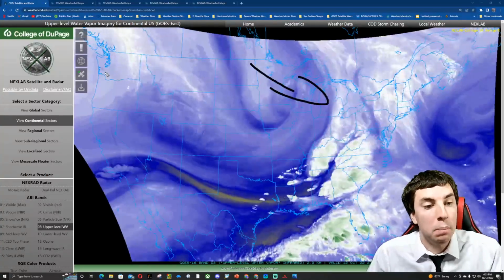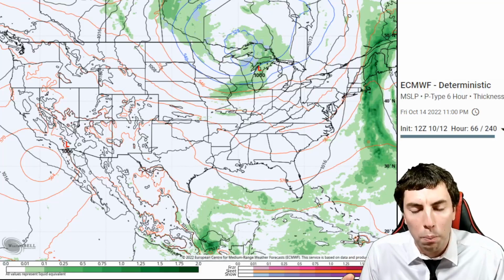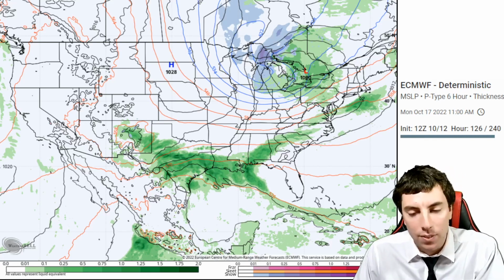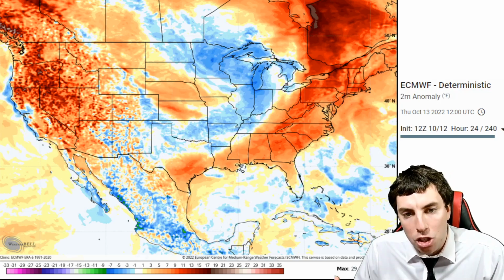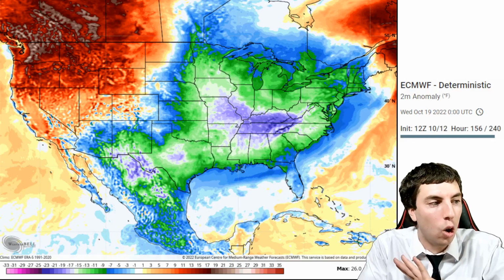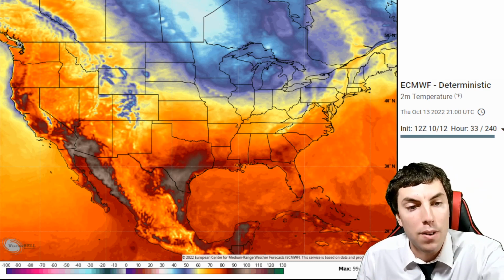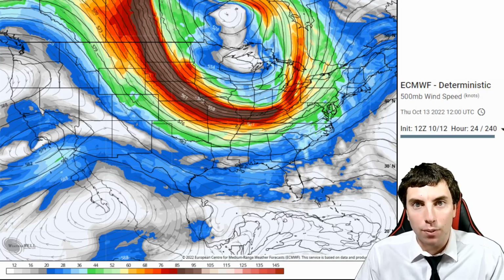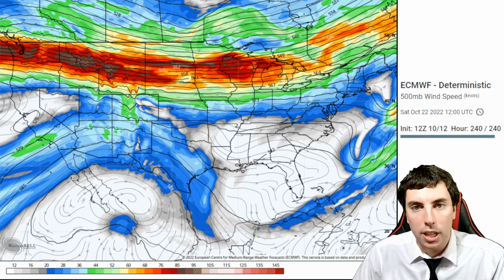This Weather Pattern Is Chaos & Here's Why | Weather United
The weather pattern is chaos which is why we are seeing the wild warm temperatures across the west but what's more bonkers is how cool it's about to get by this weekend into early next week with October snowstorms for the upper great lakes and the northern tier of the U.S.

Video Chapters:
0:00 - Intro
0:35 - Current Weather
1:53 - Timing That Chance of Snow
4:55 - It's About To Get Very Cold
6:47 - The Pattern Changes Again
7:37 - Air Temperature Forecast
9:50 - The Jetstream Is Wild
11:09 - Outro

Weather United Discord Server Is Here!